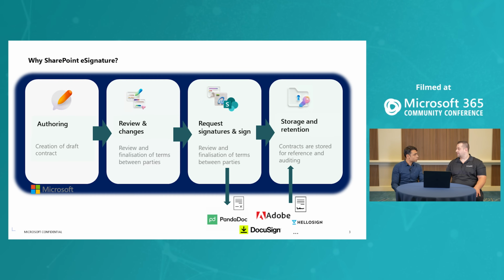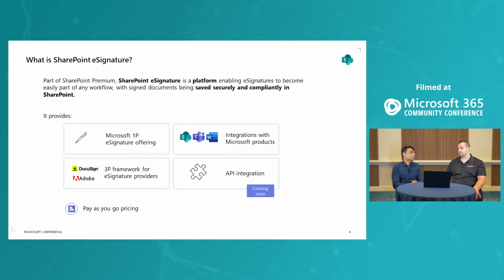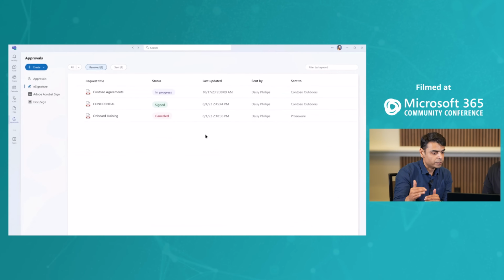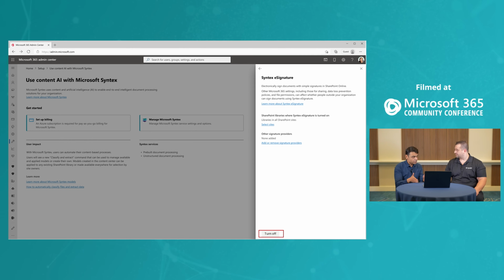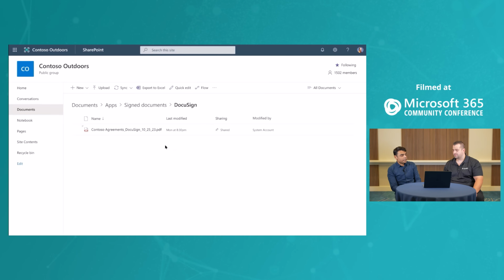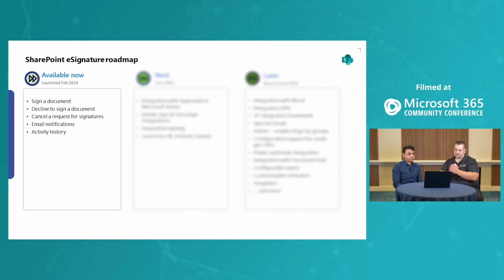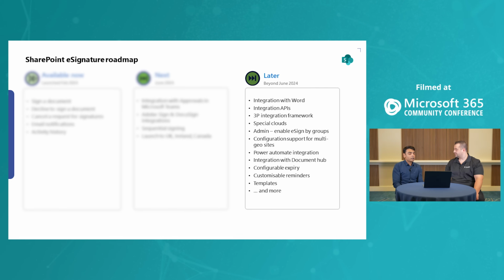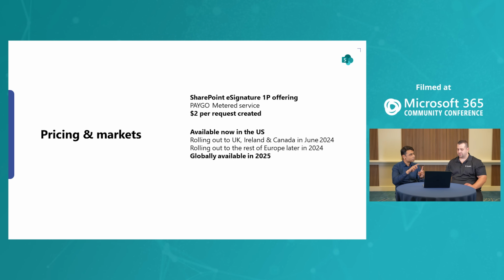Getting Started | SharePoint eSignature with Microsoft's Sanjoyan Mustafi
Want to learn about the brand new SharePoint eSignature solution? Join Principal Product Manager Sanjoyan Mustafi and myself as we cover what SharePoint eSignature can do today and the roadmap!

Chapters
0:00 Introduction to SharePoint eSignature
6:08 SharePoint eSignature 1st party experience
9:25 Setting up SharePoint eSignature
12:44 Using SharePoint eSignature with Adobe and Docusign
18:46 SharePoint eSignature Roadmap
23:56 Licensing for SharePoint eSignature
27:17 Conclusion